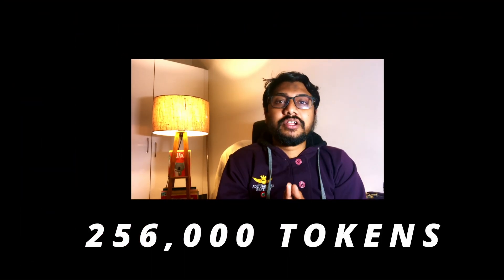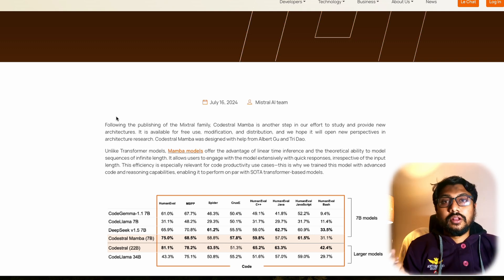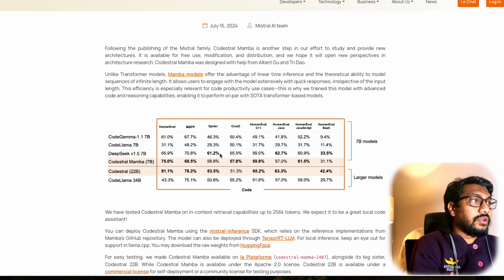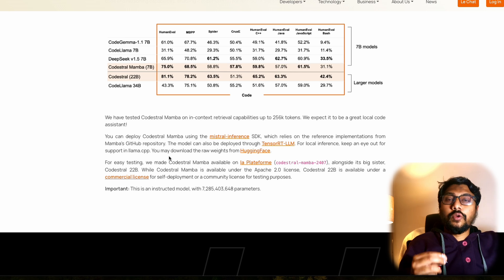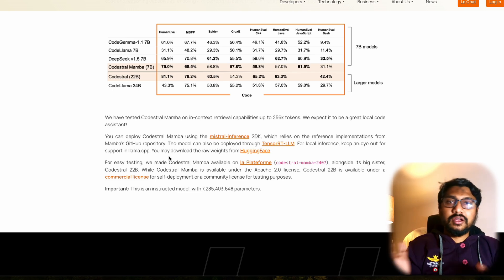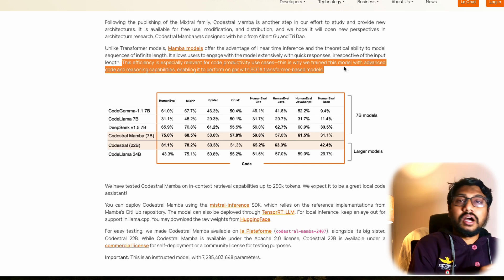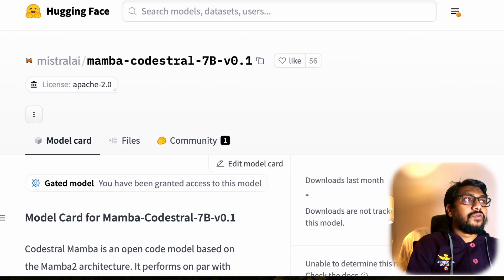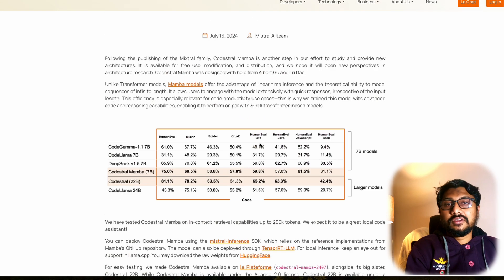Mistral AI goes MAMBA!!!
Codestral Mamba (from Mistral AI), a Mamba2 language model specialised in code generation, available under an Apache 2.0 license.

🔗 Links 🔗